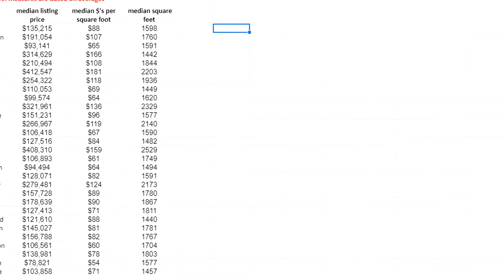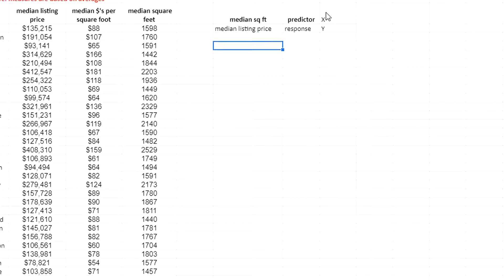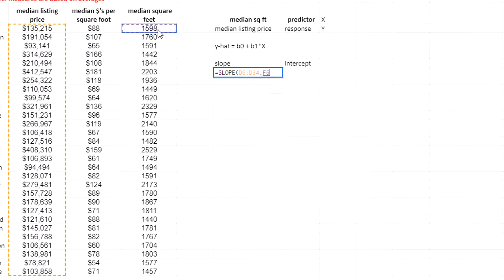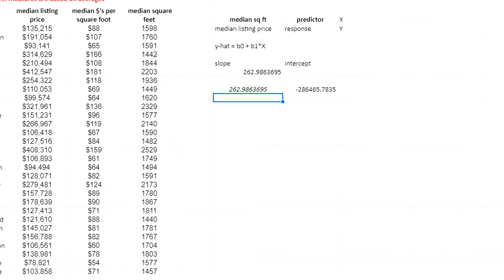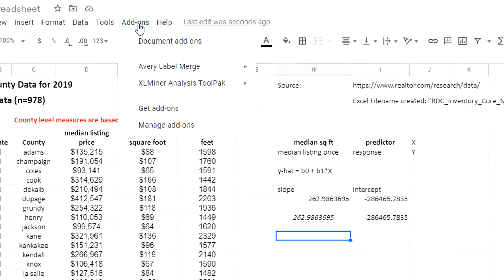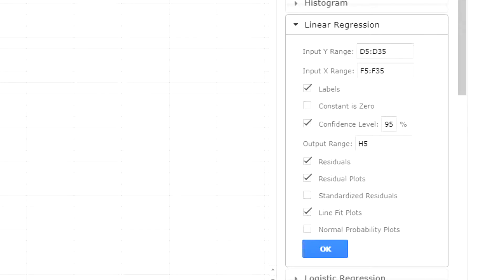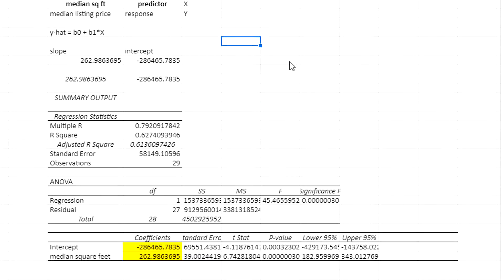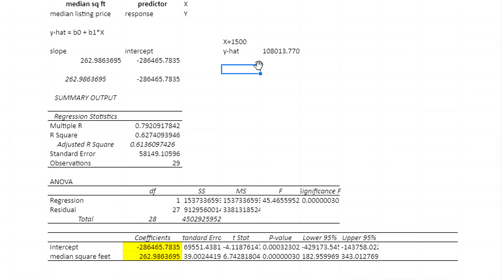Finding the Linear Regression Equation in Google Sheets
Here we'll find the intercept and slope of a linear regression equation in Google Sheets. We'll do it in a few ways:
1) using the SLOPE and INTERCEPT functions
2) using the LINEST function
3) using the XLMiner Analysis Toolpak Linear Regression feature